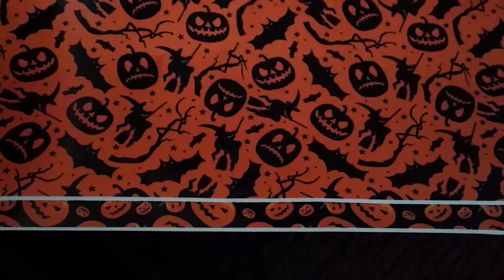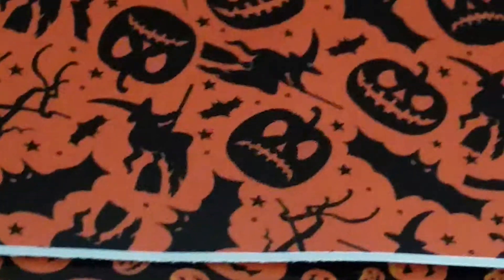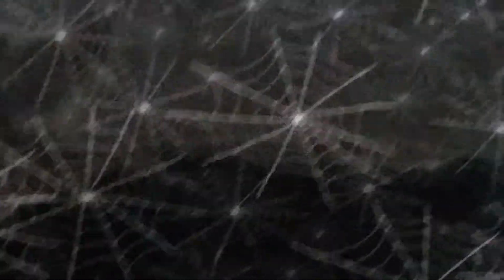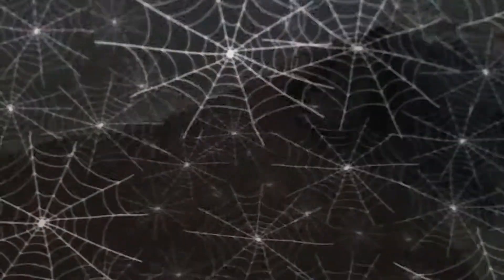Exclusive Halloween themed vinyls in both HTV and Self Adhesive